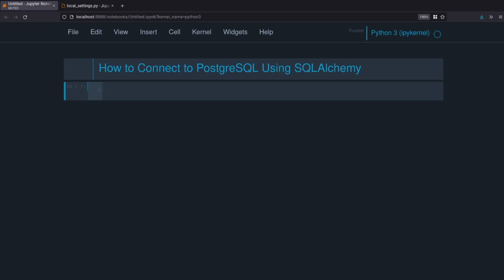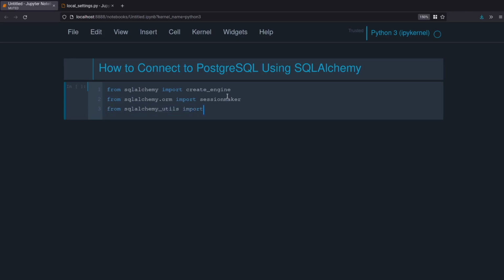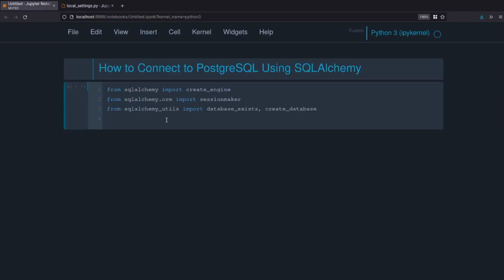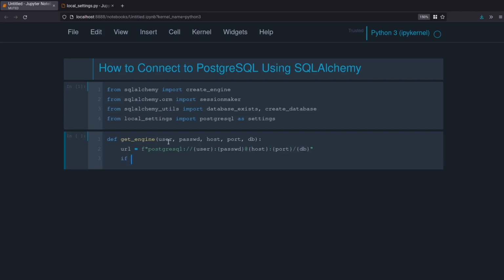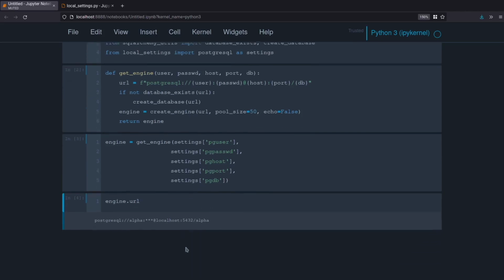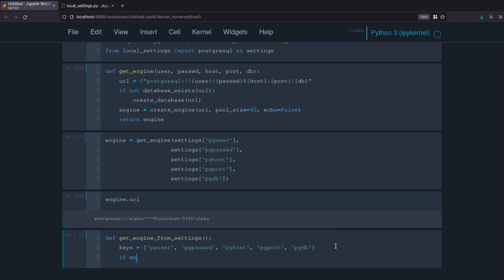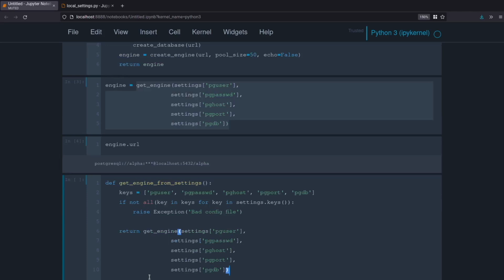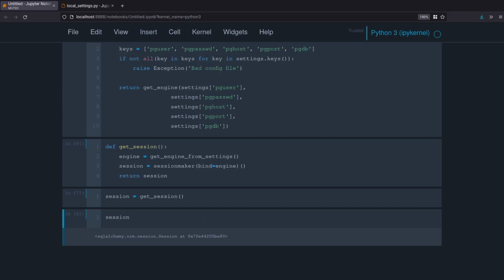Connect to PostgreSQL Using SQLAlchemy & Python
Learn how to connect to a PostgreSQL database using Python and SQLAlchemy.

Note: If you want the database to be created automatically, you'll need to grant the user superpowers from within Postgres: =# ALTER USER alpha WITH SUPERUSER;

0:24 Open Jupyter Notebook
1:20 What is SQLAlchemy?
2:26 Import SQLAlchemy
3:05 Import Connection Settings
3:52 Create SQLAlchemy Engine Function
5:05 Create SQLAlchemy Engine
7:13 Create SQLAlchemy Session Function
7:45 Create SQLAlchemy Session